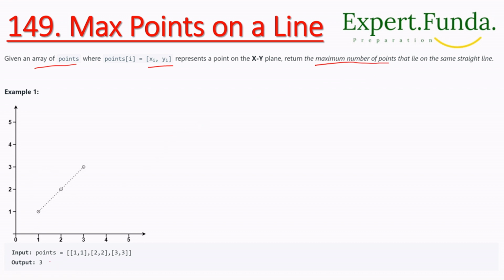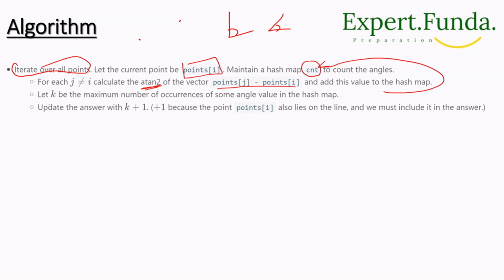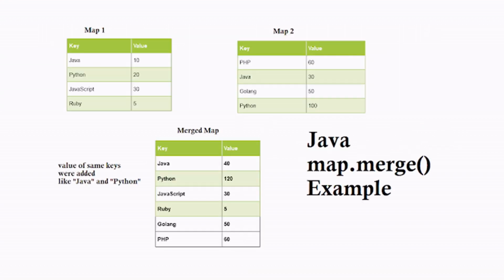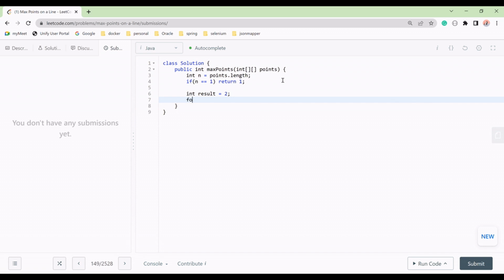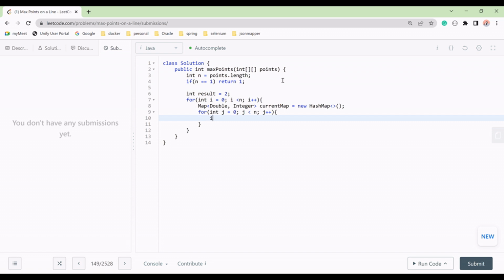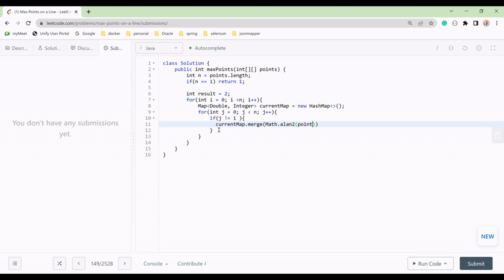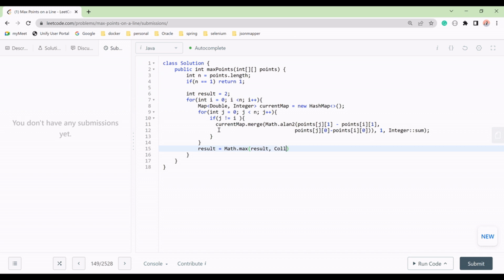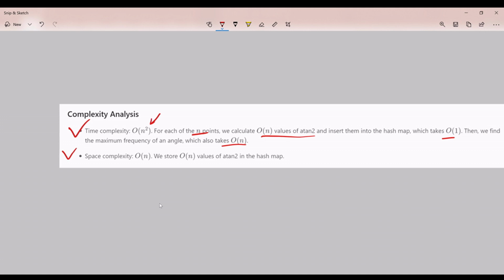149. Max Points on a Line Java Solution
149. Max Points on a Line